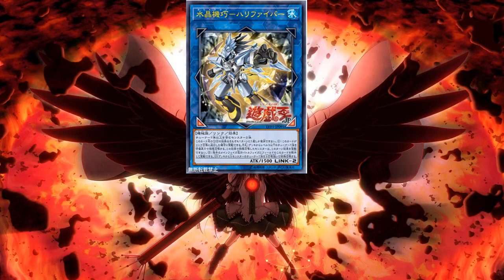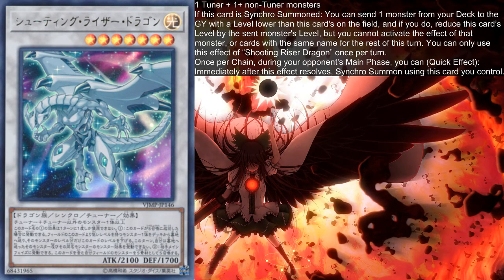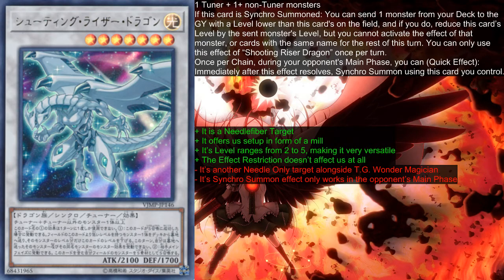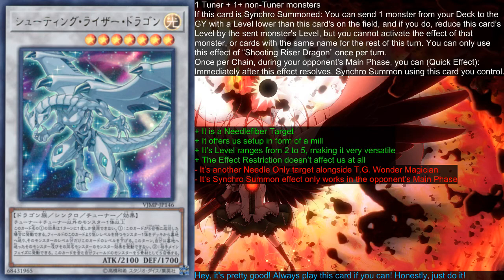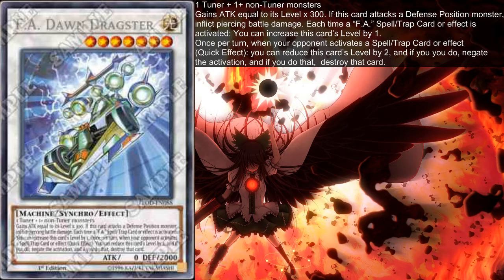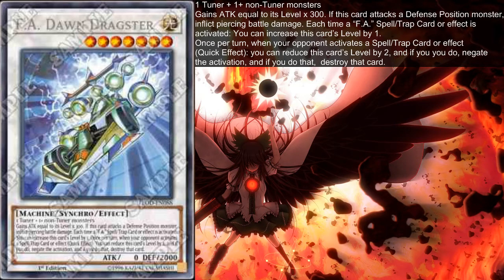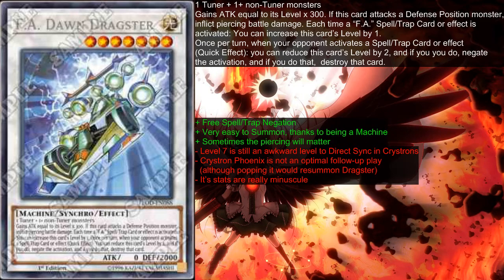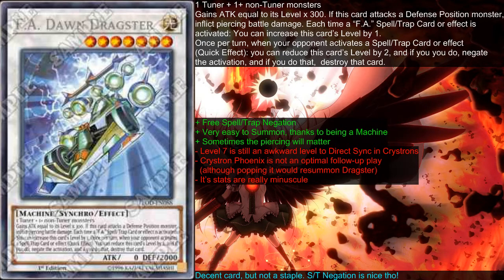Shooting Riser Dragon and F.A. Dawn Dragster in Crystrons?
A small video about my thoughts on Riser and Dragster in Crystrons!

o.O.o.O.o.O.o.O.o.O.o.O.o.O.o.O.o.O.o.O.o.O.o.O.o.O.o.O.o.O.o
YGOPro Touhou Duelist Circle: